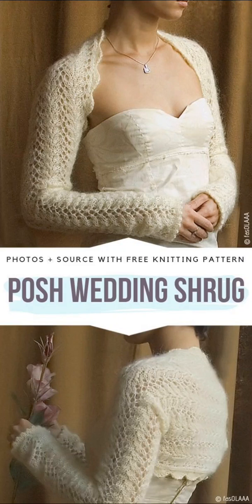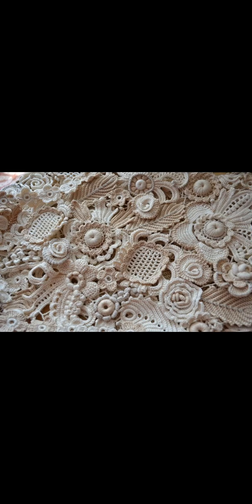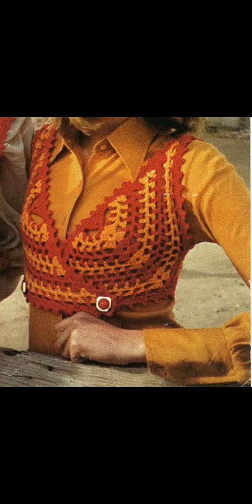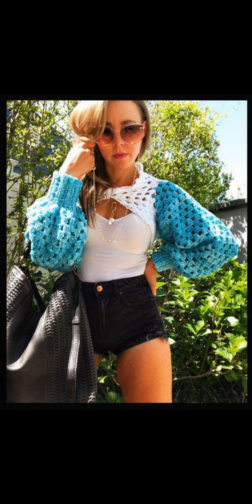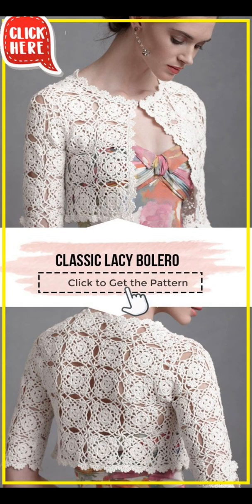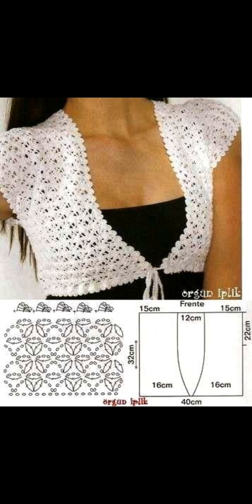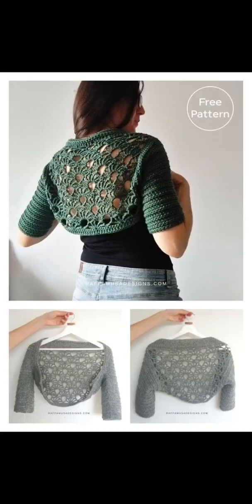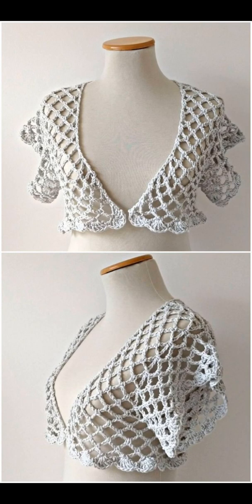Crochet Bolero Designs and Ideas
Sharing crochet bolero designs & inspiration from designers near and far away! Enjoy and feel inspired by these great crochet bolero ideas and designs.

PS... If your pattern or design is here,  please feel free to drop your link(s) in the comments so people can find your pattern, social media,  store, blog etc. Thanks 😊